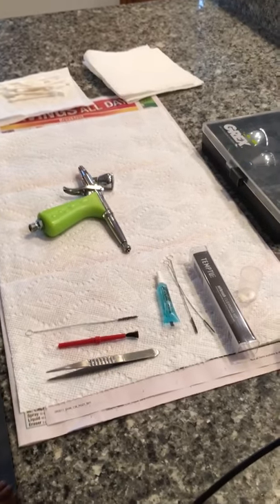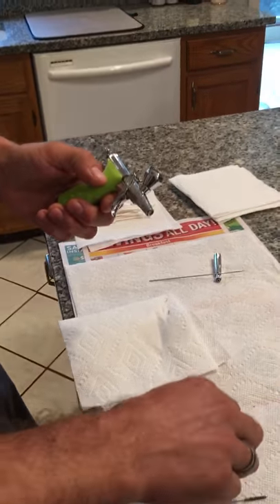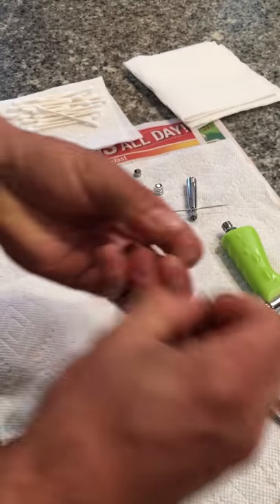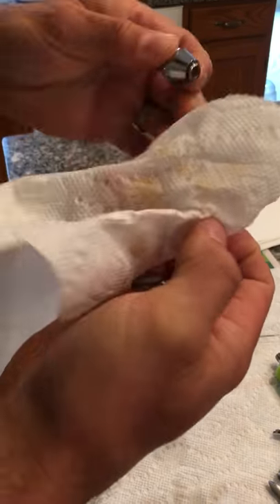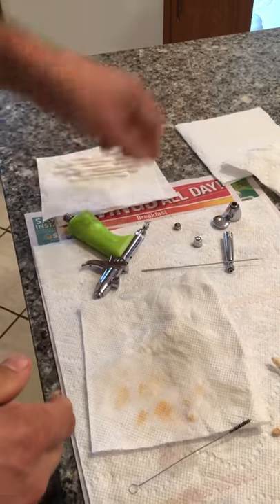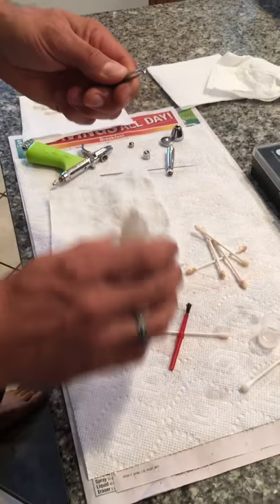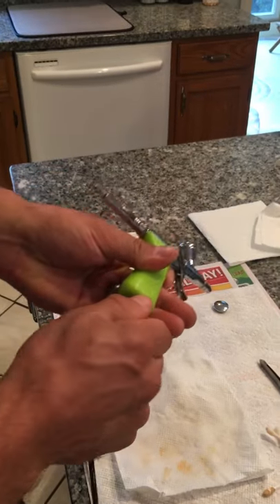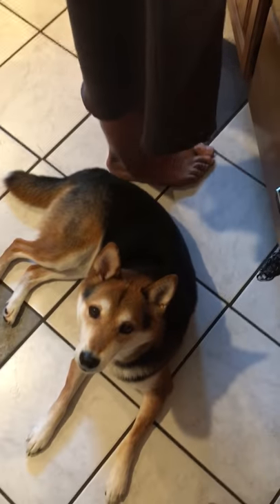Cleaning the Grex Tritium TG3 Airbrush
My husband shows us how he cleans my Grex Tritium TG3 airbrush. This is done after every use.